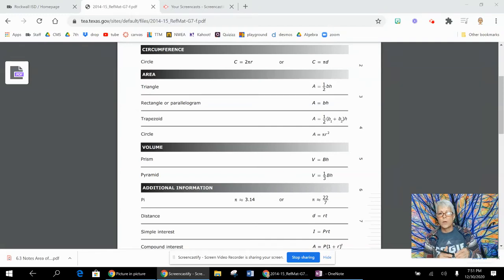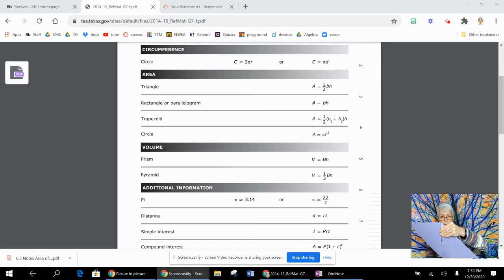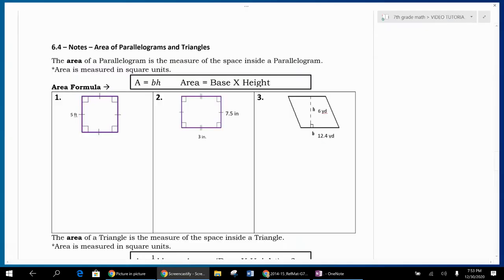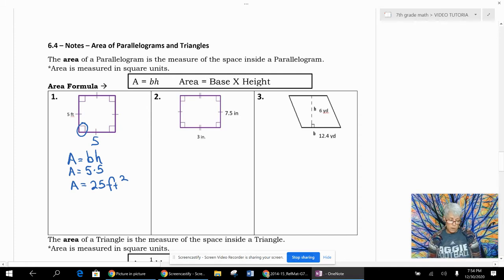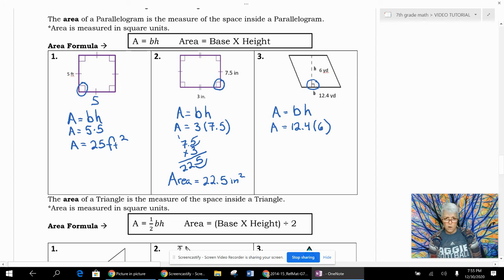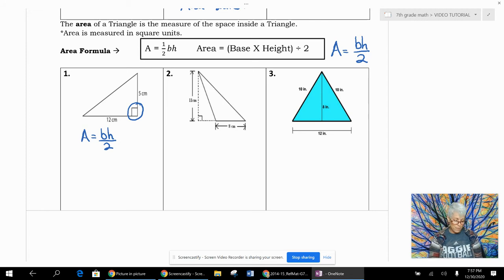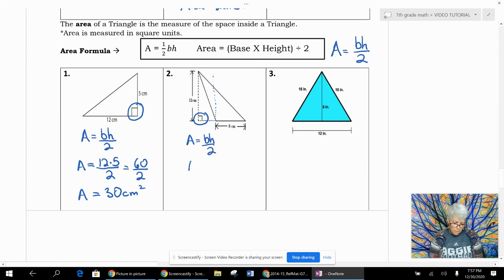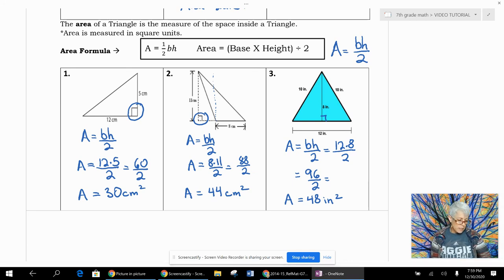6.4 Notes Area of a Parallelograms & Triangles